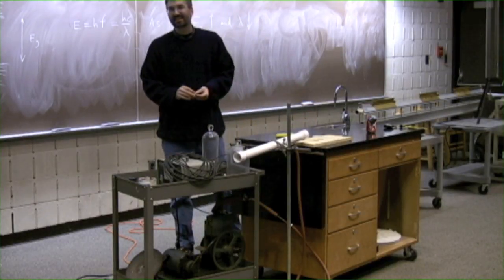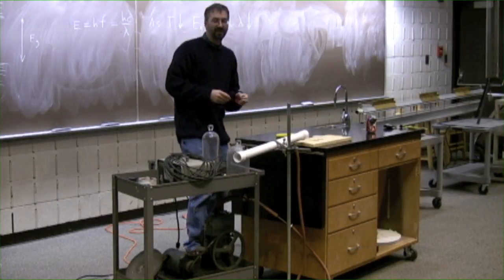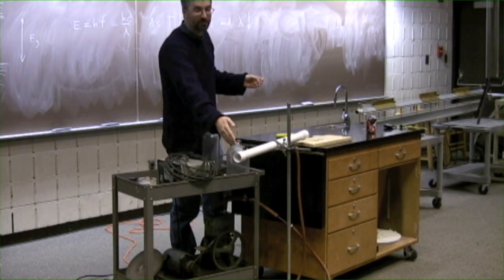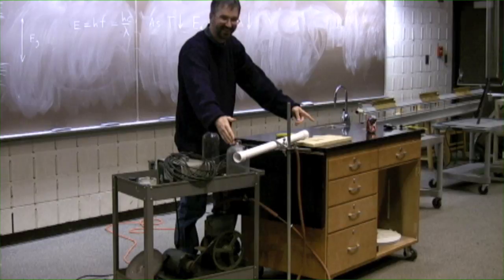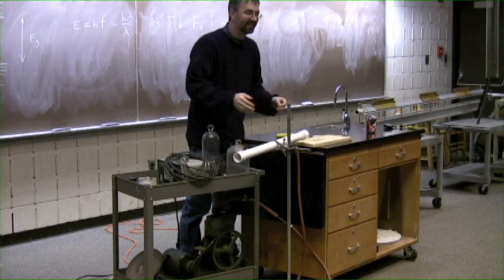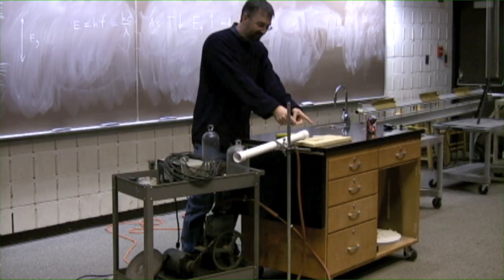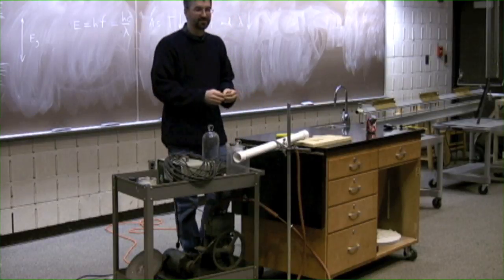2010 Demo Show - Vacuum Canon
Vacuum Canon
A ping pong ball is accelerated to high velocity by the air pressure in the room.